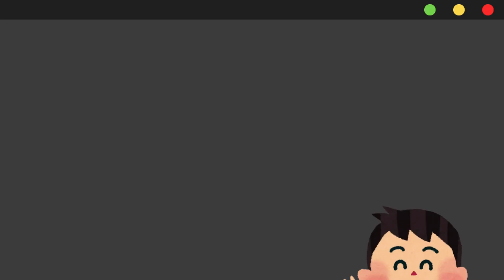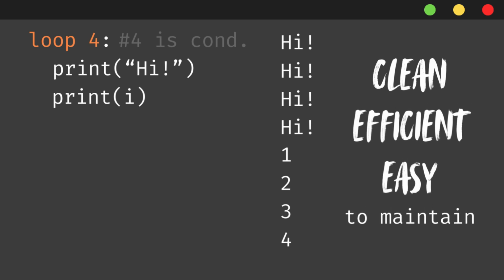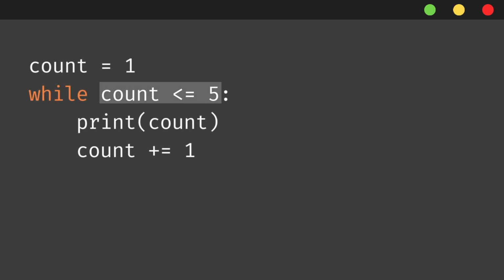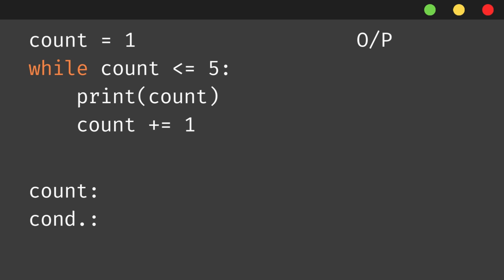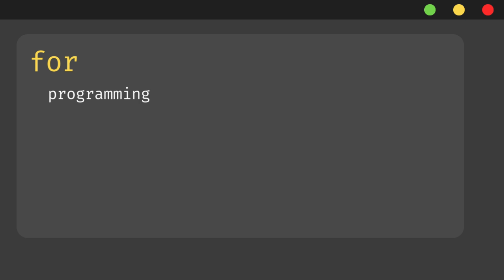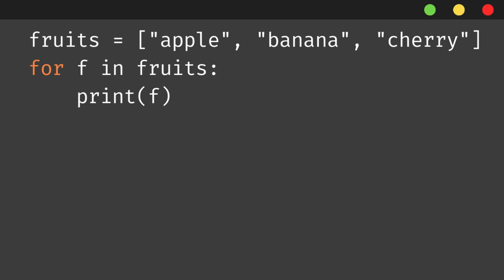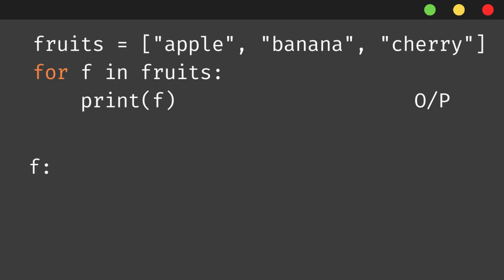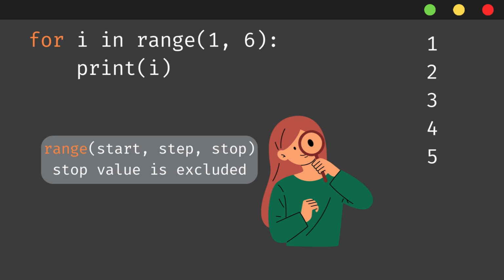Learn Python Loops in 5 Minutes – While & For Simplified! | Python for Beginners | Loops made easy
Master Python loops with this beginner-friendly guide! In this video, we break down the two main types of loops in Python—while loops and for loops—with step-by-step explanations and practical examples.
🚀 Here’s what we’ll cover:
• What are loops, and why do we use them?
• While loops: How to repeat tasks as long as a condition is true.
• For loops: How to iterate over lists, ranges, and more.

Challenge for you:
Can you write a Python loop to print all even numbers between 1 and 20? Drop your solution in the comments, and I might feature it in the next video!

By the end of this tutorial, you’ll be confident using loops to automate repetitive tasks and write cleaner, more efficient code.

Chapters:
0:00 - 0:45 Intro
0:46 - 3:07 While Loop
3:08 - 5:25 For Loop
5:26 - 5:40 Outro